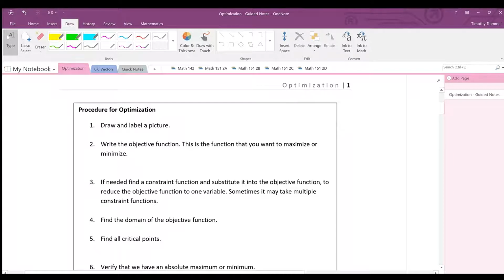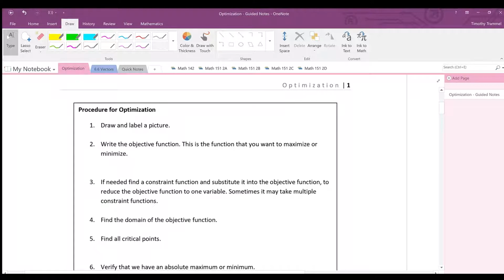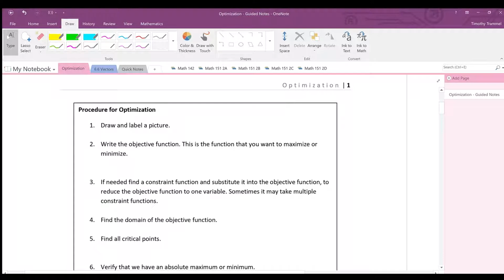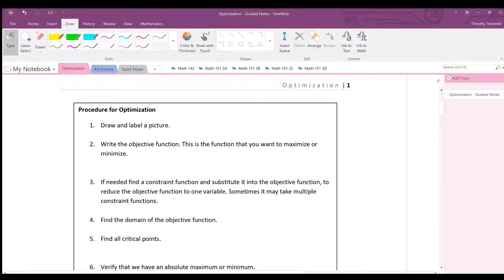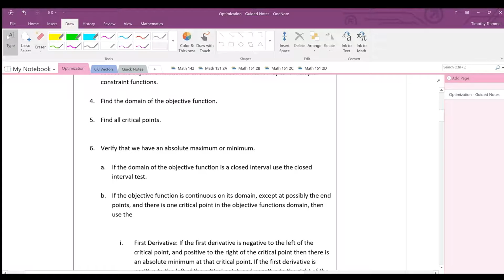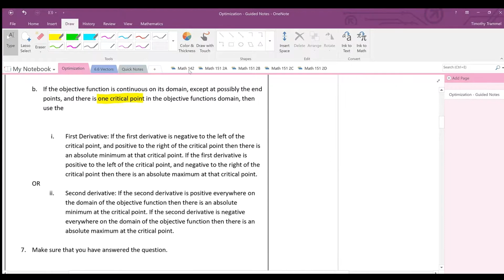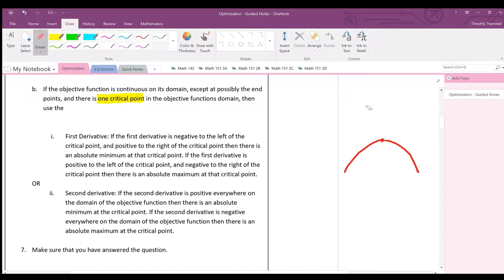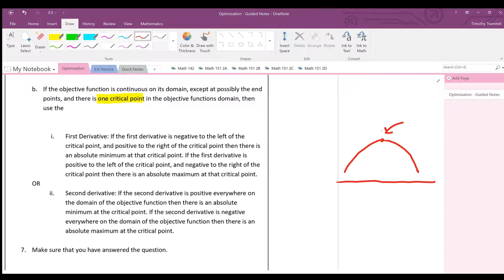Optimization Part 2